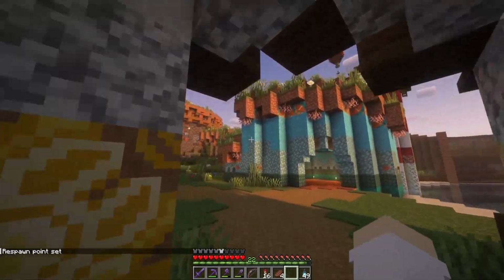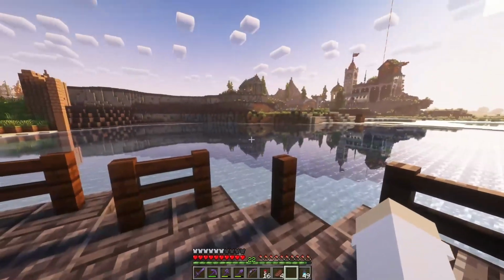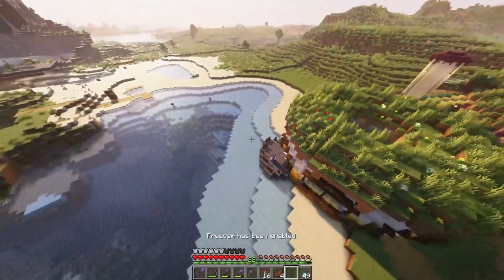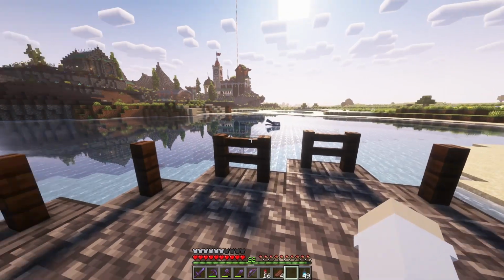Sprawling Supplies | Minecraft Survival 1.21 | Episode 18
Welcome to my Minecraft survival world! Nothin' fancy, enjoy your stay... and remember to smile :)

Chapters:
0:00 - Intro
0:25 - Copper
5:10 - Prismarine/Lighting
12:54 - Moving